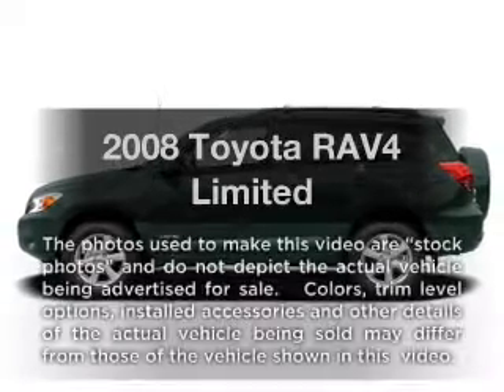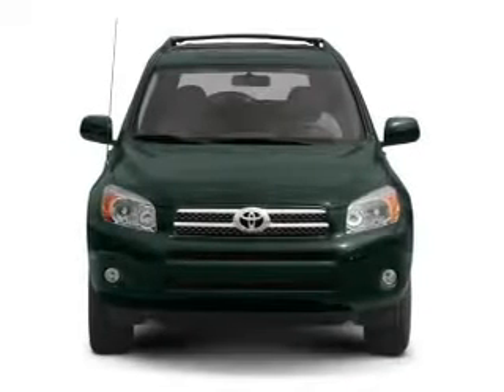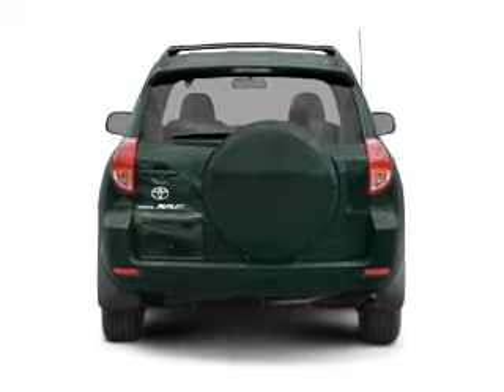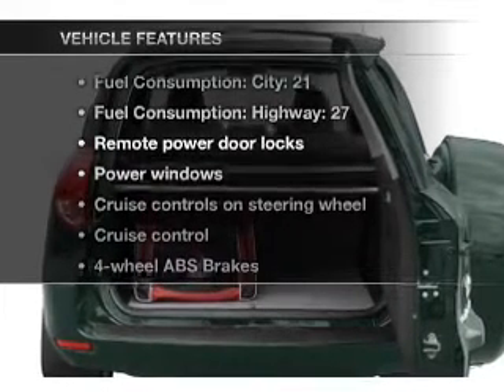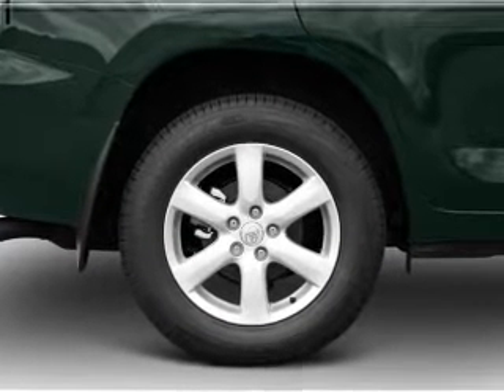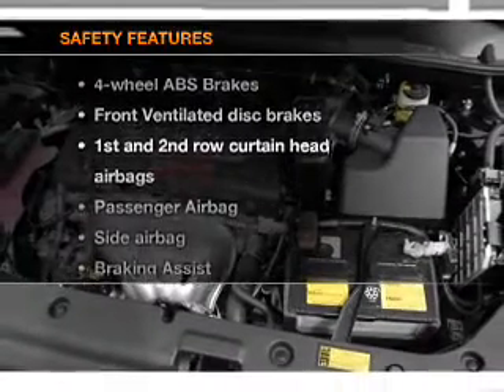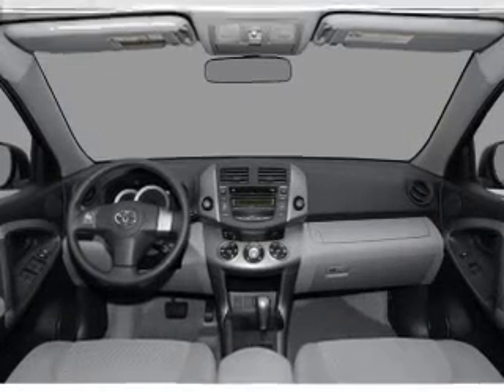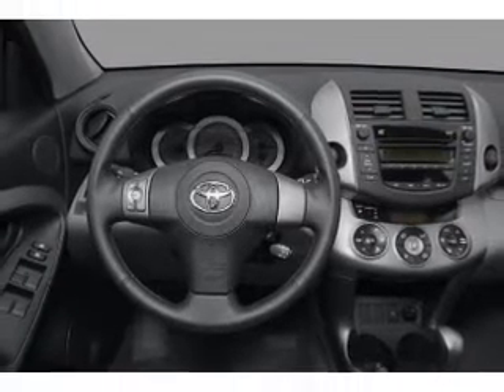2008 Toyota RAV4 - Little Rock AR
Year: 2008
Make: Toyota
Model: RAV4
Trim: Limited
Engine: 2.4 liter inline 4 cylinder 16 valve
Transmission: 4-Speed Automatic
Color: Tan
Mileage: 38403
Address:
10825 Colonial Glenn Road